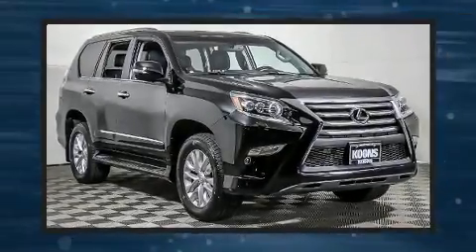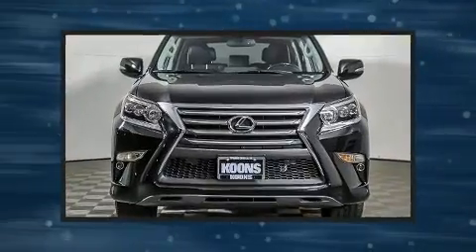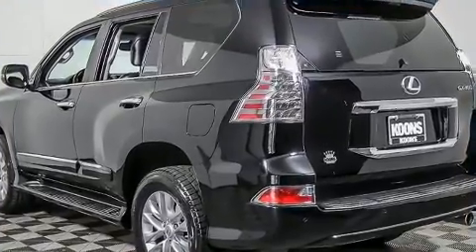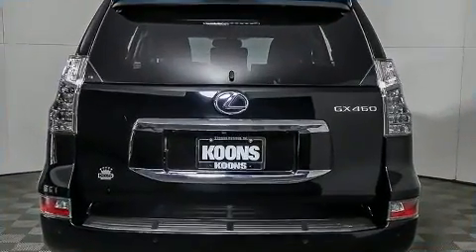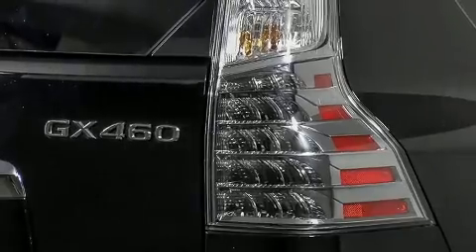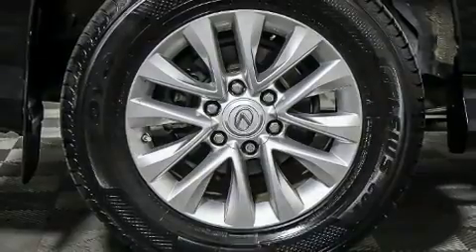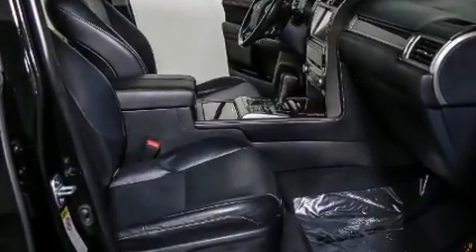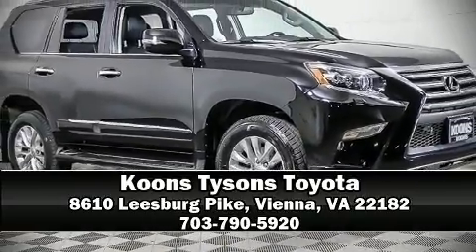2017 Lexus GX 460 PREMIUM in Vienna, VA 22182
Experience driving perfection in the 2017 Lexus GX 460. With fewer than 45,000 miles on the odometer, this 4 door sport utility vehicle prioritizes comfort, safety and convenience. A 4.6 liter V-8 engine pairs with a sophisticated 6 speed automatic transmission, and for added security, dynamic Stability Control supplements the drivetrain. Four wheel drive allows you to go places you've only imagined. Lexus prioritized fit and finish as evidenced by: 1-touch window functionality, power front seats, a built-in garage door transmitter, automatic temperature control, illuminated running boards, remote keyless entry, and more. For drivers who enjoy the natural environment, a power moon roof allows an infusion of fresh air. You and your passengers will enjoy the stereo system, which includes a CD player with MP3 capability, steering wheel mounted audio controls, and 9 speakers, providing excellent sound throughout the cabin. Take assurance in side curtain airbags, providing head protection in the event of a severe collision. It also arrives with a Carfax history report, providing you peace of mind with detailed information. We have a skilled and knowledgeable sales staff with many years of experience satisfying our customers needs. We'd be happy to answer any questions that you may have.